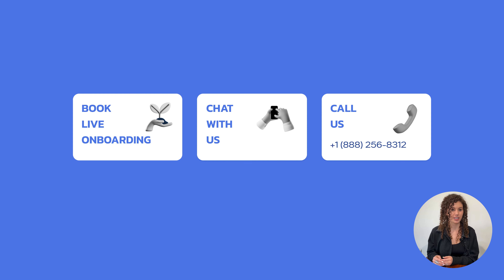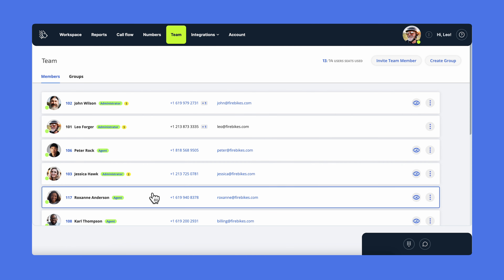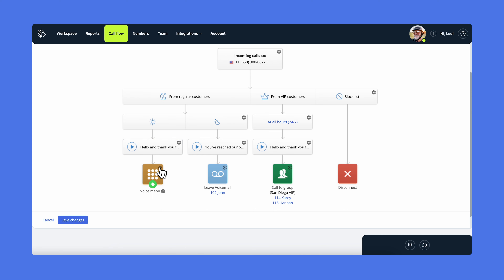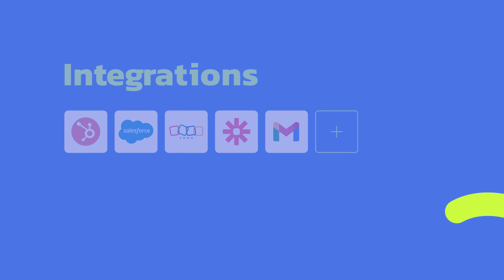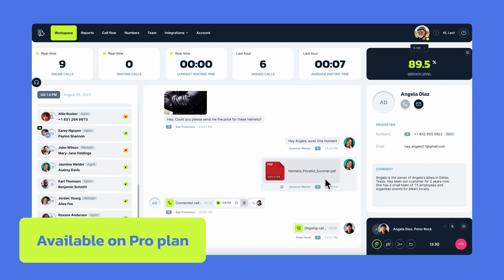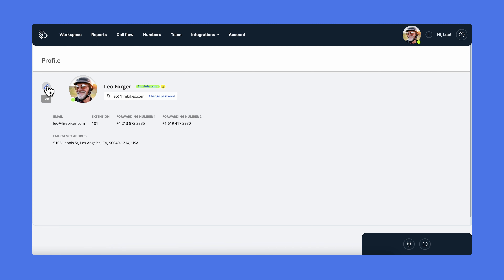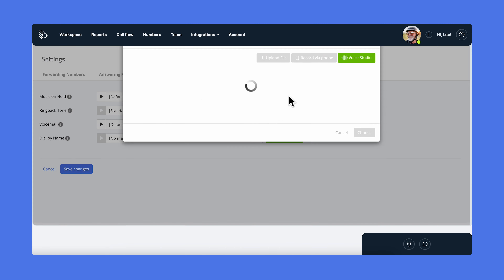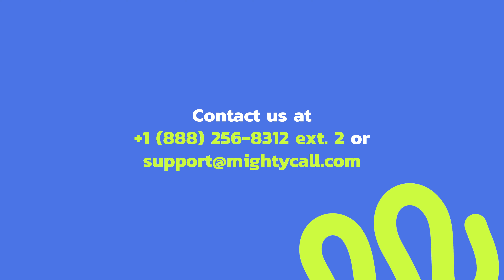Account setup guide on Core plan | MightyCall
00:00 - Intro
00:31 - Business numbers
02:04 - Team
03:30 - Call flow builder
06:06 - Integrations
06:28 - Account
07:04 - Supervisor workspace
08:21- Agent workspace
09:11 - Webphone
10:02 - Profile
13:07 - Mobile app
14:08 - Conclusion
14:19 - MightyCall support contact information

Join Kat in this detailed walkthrough on configuring a supervisor's account in MightyCall to enhance your team's performance and communication effectiveness. This tutorial is tailored for those aiming to optimize MightyCall's features for superior business communication management. Key highlights include:

ADDING AND MANAGING BUSINESS NUMBERS
Steps to add local or toll-free numbers, port existing numbers, and manage call settings.

TEAM MANAGEMENT TOOLS
Guidance on adding team members, assigning roles (agent, manager, administrator), and defining access permissions.

EFFICIENT CALL ROUTING
Utilization of the MightyCall call flow builder for personalized customer experiences, including setting up IVR (Interactive Voice Response) systems and call queues.

MIGHTYCALL'S INTEGRATION CAPABILITIES
Insights into API integrations and native CRM system compatibility.

COMPREHENSIVE ACCOUNT MANAGEMENT
Overview of account details, subscription features, and billing information.

REAL-TIME CALL CENTER MONITORING
Techniques for supervising live calls and utilizing various call monitoring methods.

MIGHTYCALL MOBILE APP
A look into the mobile app's features for managing calls, messages, and contacts on the go.

This video is an invaluable resource for supervisors seeking to leverage MightyCall for improved team coordination and customer interaction.

Enjoy a free live onboarding session to get started, and rely on our award-winning support team. Join us at MightyCall, where you can build business communications your way!